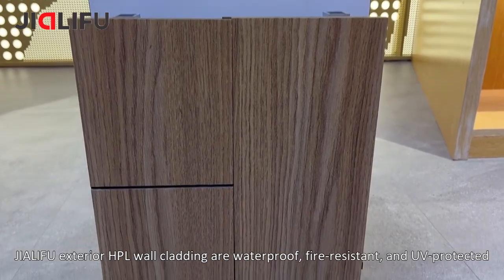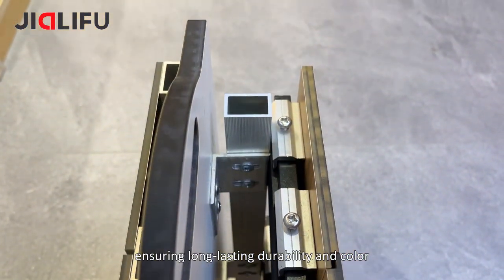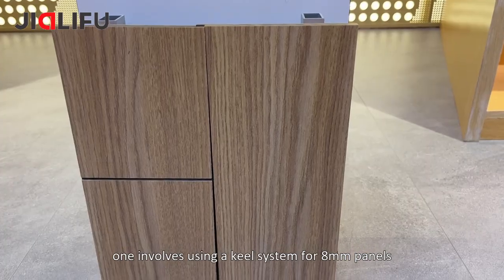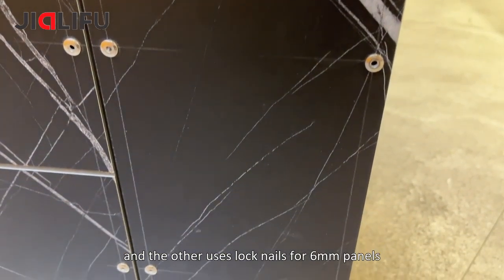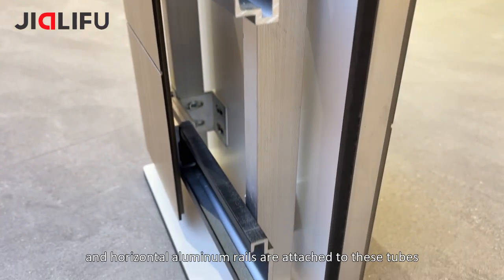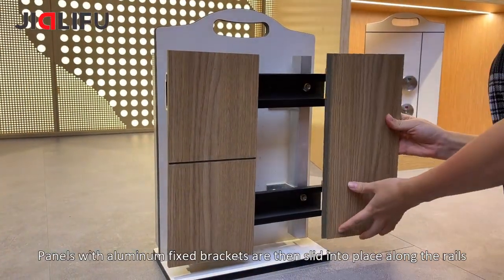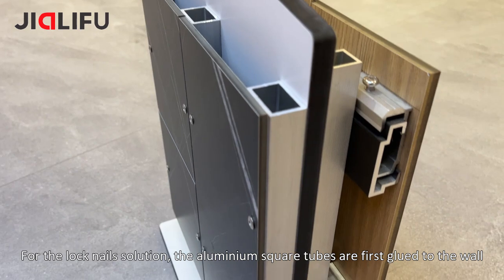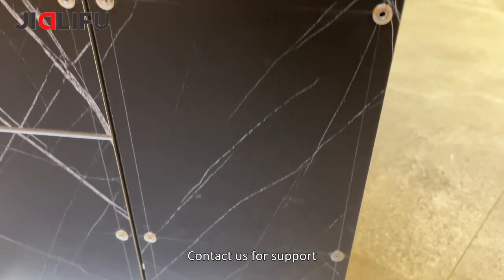JIALIFU exterior HPL wall cladding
🌧 Waterproof, 🔥 Fire-resistant, ☀️ UV-protected, long-lasting durability and color✨
2 installation options:
1️⃣ A keel system for 8mm panels
2️⃣ Lock nails for 6mm panels